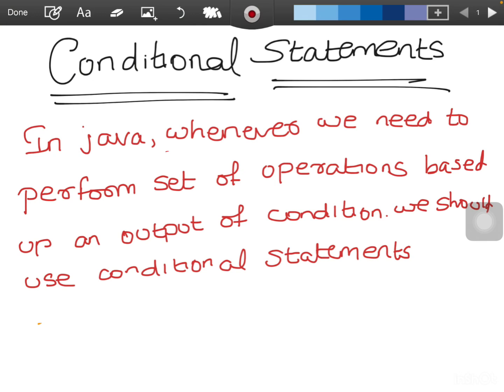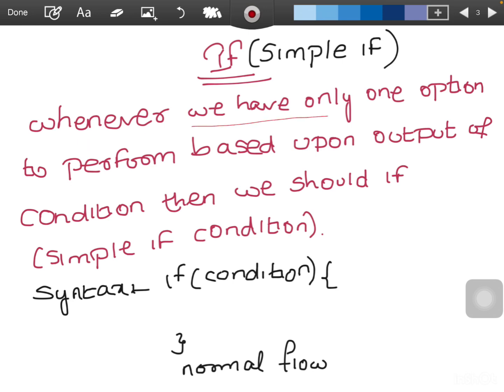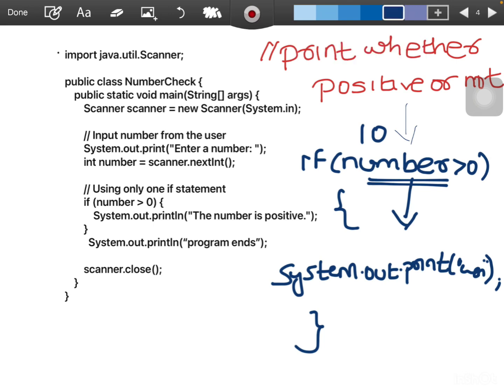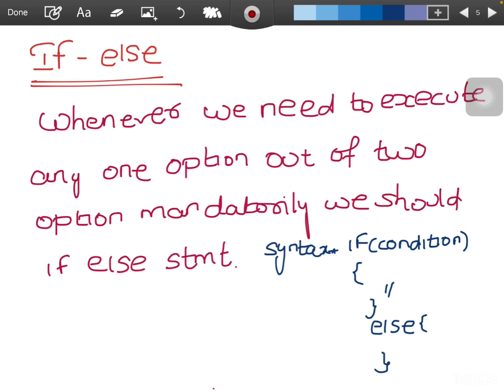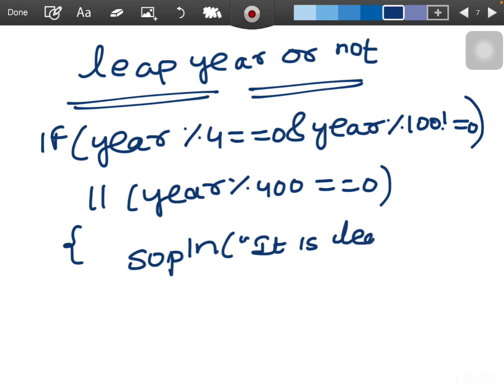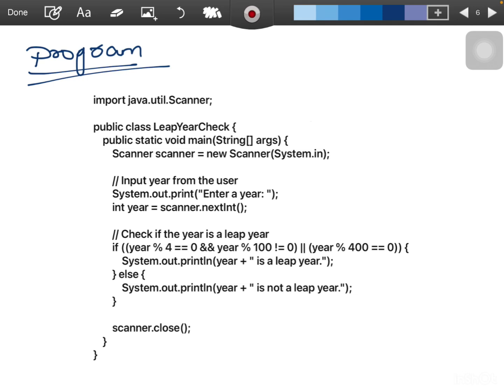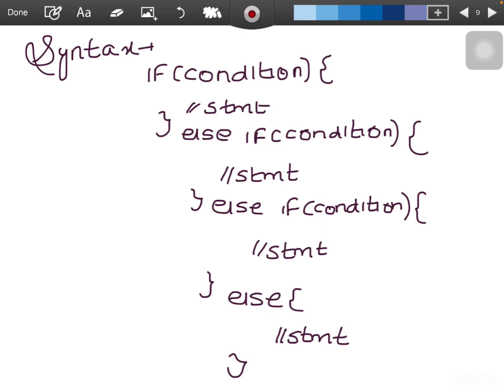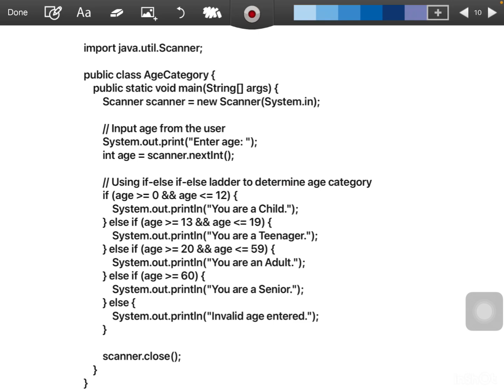Conditional statements in java |-simple if,if else,if else ladder